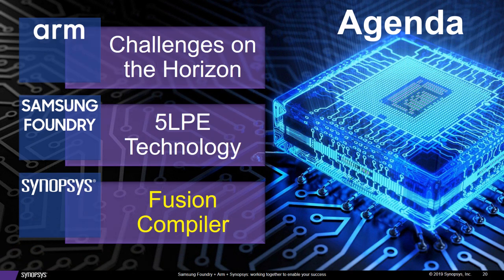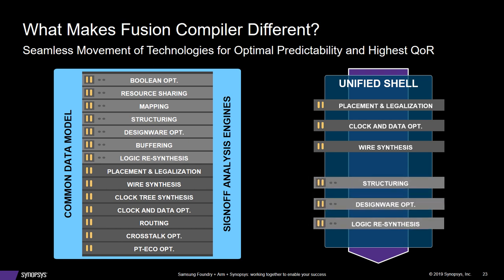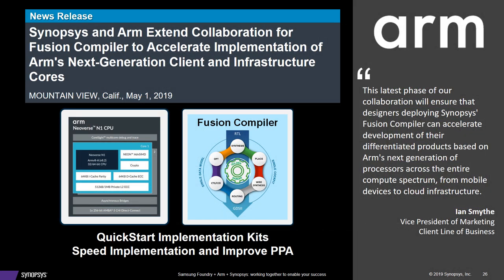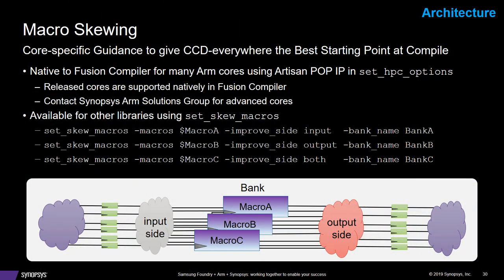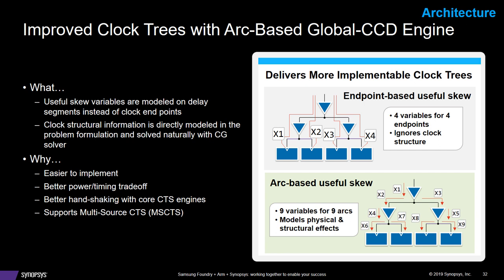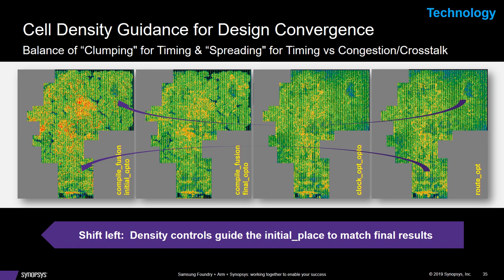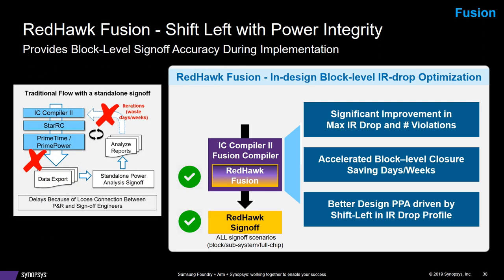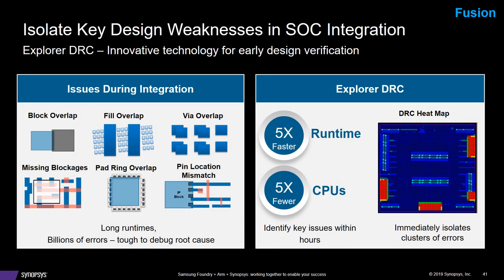Fusion Compiler for Next-Generation Arm “Hercules” Processor on Samsung 5nm Technology | Synopsys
Learn about the latest capabilities of Synopsys’ Fusion Compiler being developed and deployed in close collaboration with Samsung and Arm to enable optimized implementation of Arm’s next-generation processors on Samsung 5nm technology. This tutorial will highlight best practices, new methodologies, and enabling technologies in Fusion Compiler that allow designers to meet their targets.